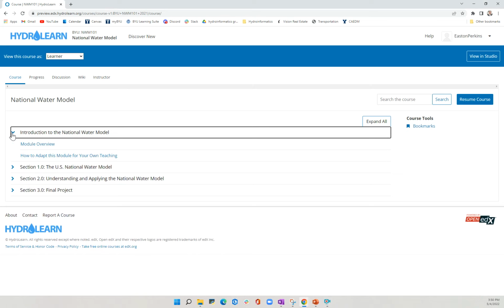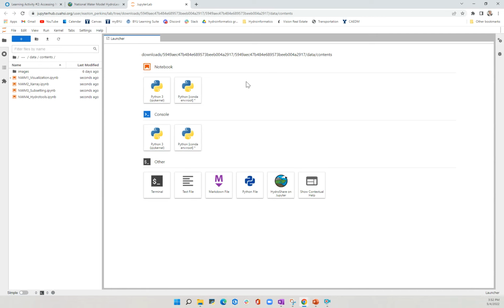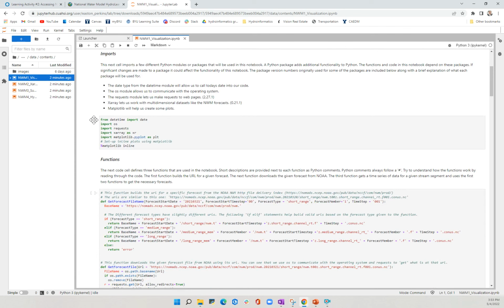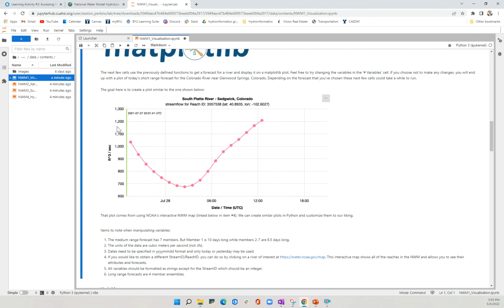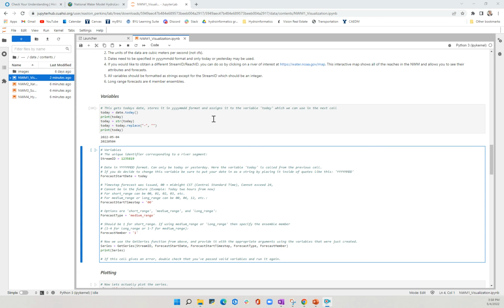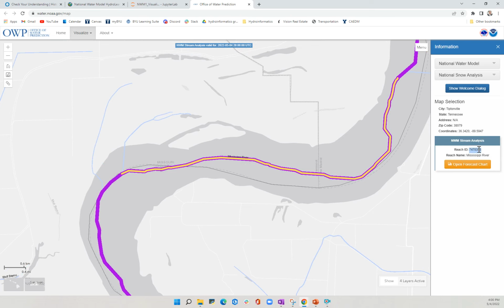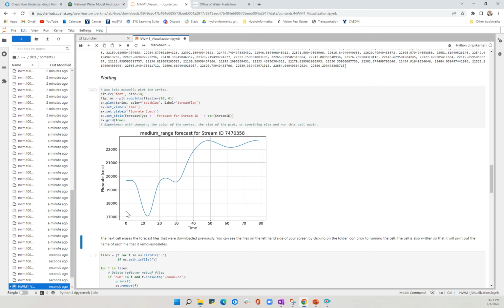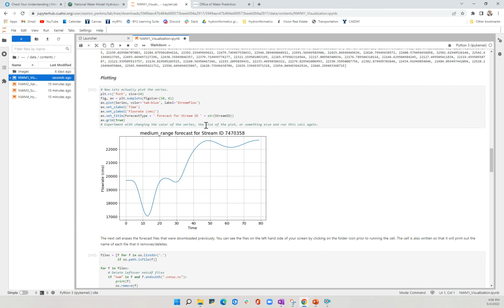National Water Model- Notebook 1: Visualizing Forecasts in Python (Exercise #1- Video Tutorial)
National Water Model- Notebook 1: Visualizing Forecasts in Python (Exercise #1- Video Tutorial) featuring Hyrolearn, Hydroshare, and the National Water Model. Video number one of a four part video series. Exercise one can be found on the National Water Model learning course on Hydrolearn.org.

A step by step work through of problem one allowing the learner to more fully grasp what the National Water Model is and how to use it.